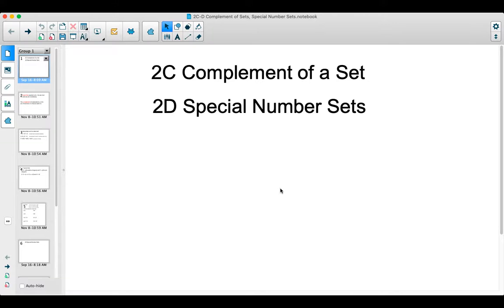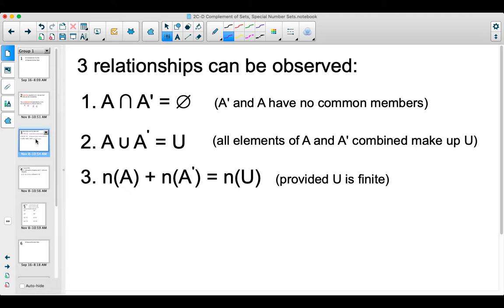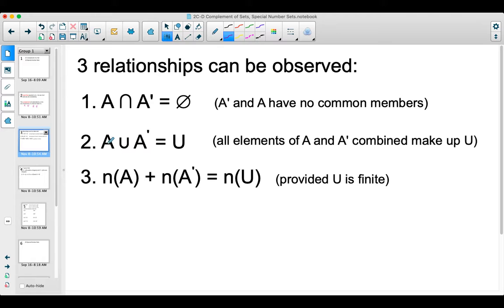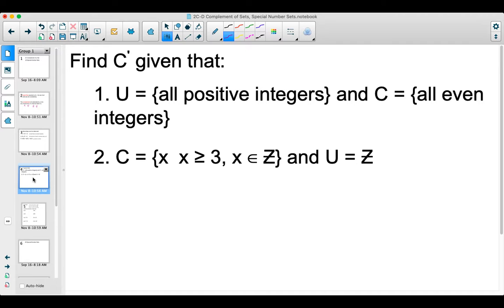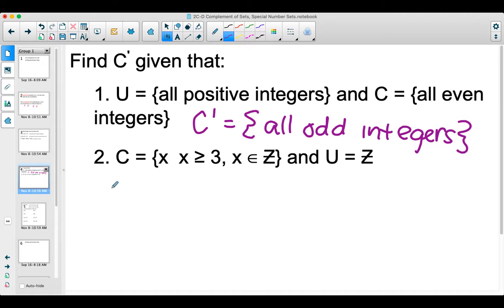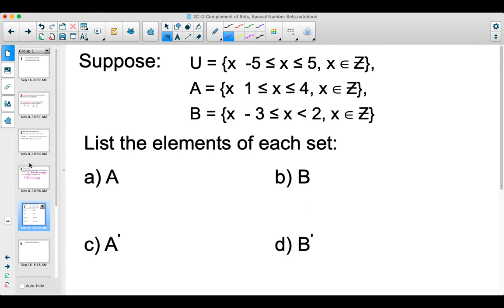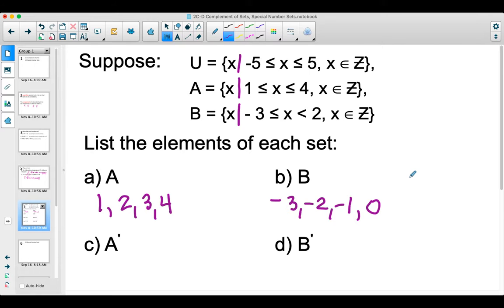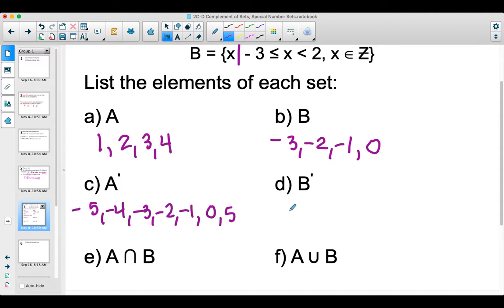2C Complements of Sets